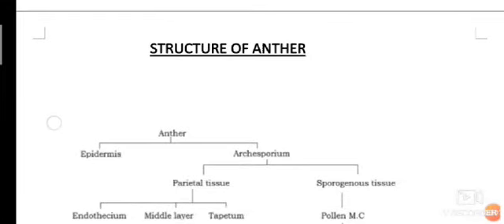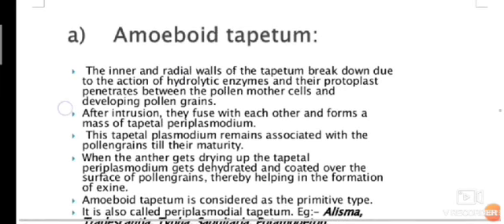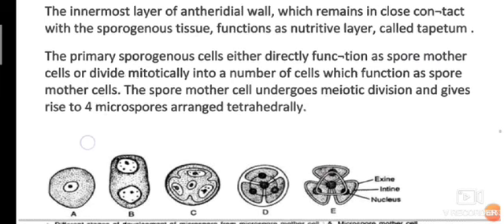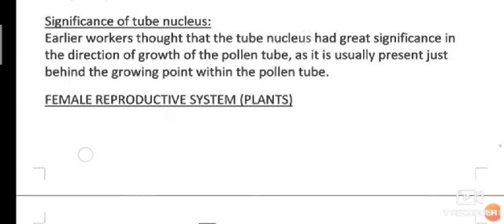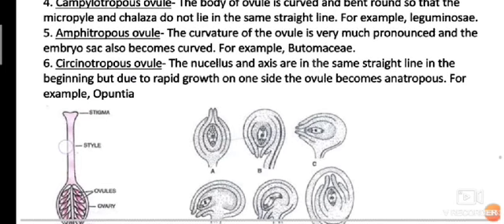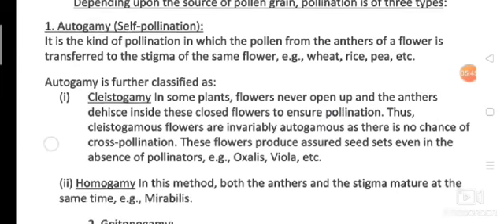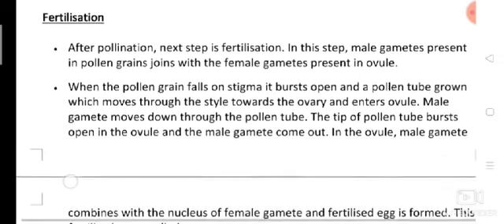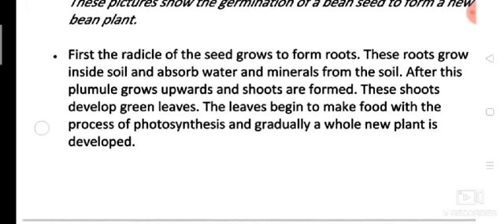SRI JAYENDRA CBSE (HOW TO ORGANISMS REPRODUCE)GRADE-X(part-2)